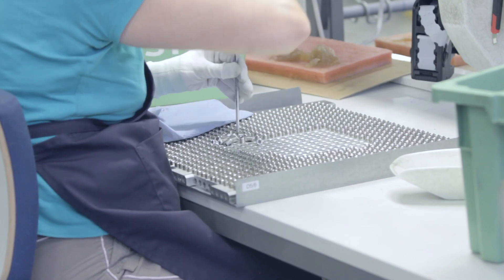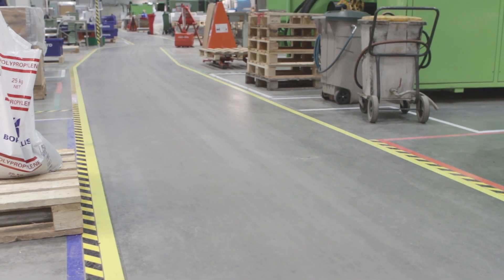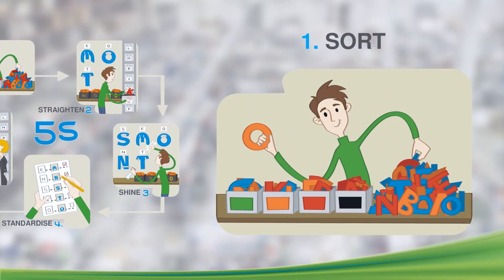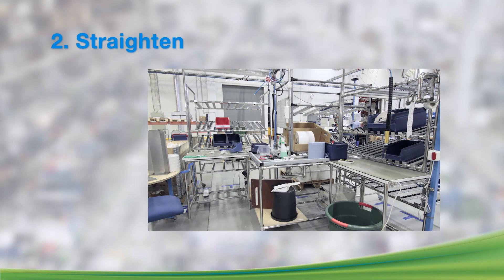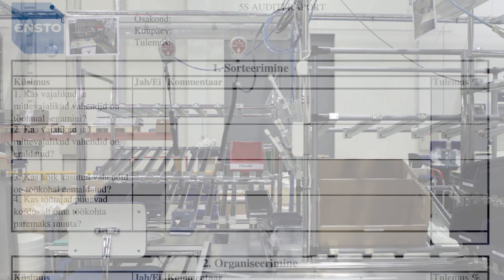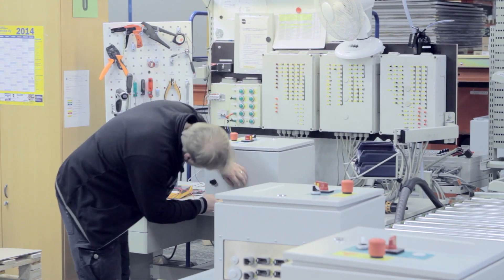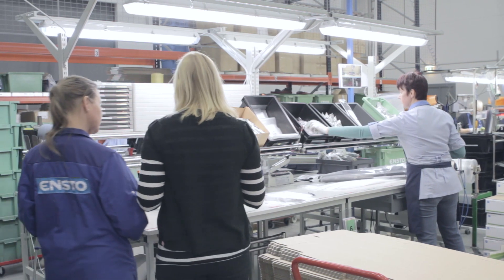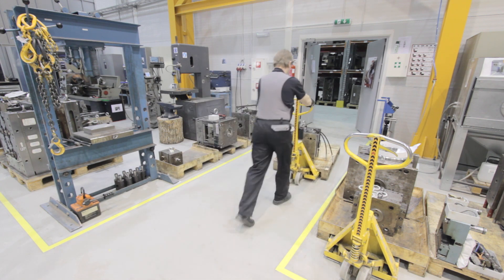Ensto Operational Excellence - 5S standard in our factories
Ensto Operational Excellence - How Ensto achieved world class in 5S and how the implementation benefits its customers'.